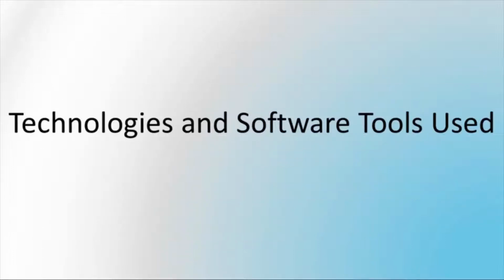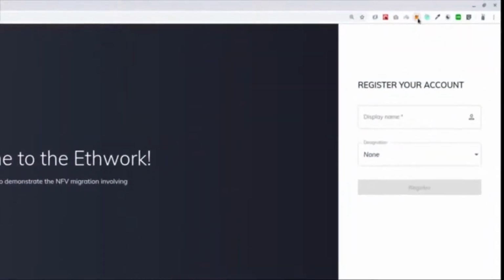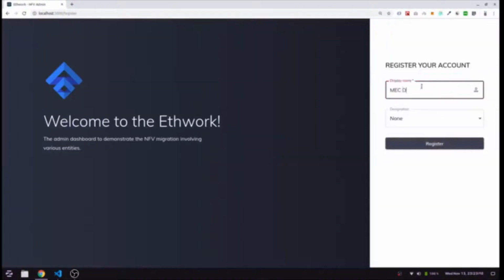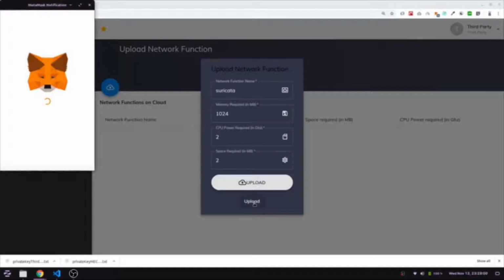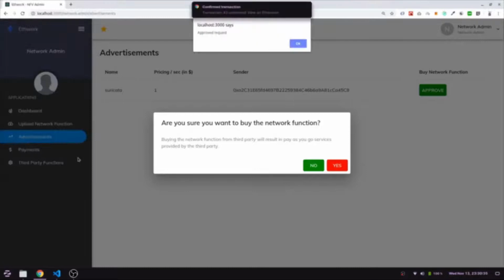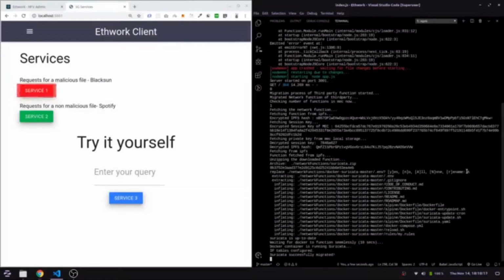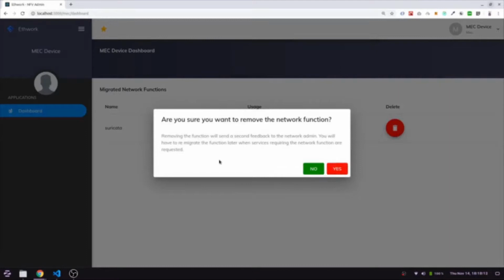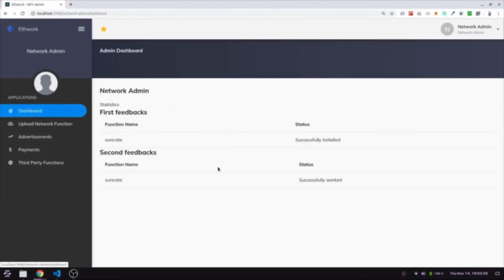B-VNF: Blockchain-enhanced Architecture for VNF Orchestration in MEC-5G Networks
Implemented using ReactJS, Ethereum, NodeJS, and Metamask. Suricata has been used as the VNF for demonstration purposes.

Abstract:

The roll-out of 5G technology will nurture the realization of broadband, ultra-reliable, and zero latency services. Network Function Virtualization (NFV) and Multi-Access Edge Computing (MEC) are among the key enabling technologies for 5G. The synergy between NFV and MEC allows migration of Virtual Network Functions (VNF) from cloud to the edge of network thereby adding agility to the softwarized 5G networks. The overall orchestration of VNF includes, but is not limited to, processing VNF requests, selecting appropriate VNF, migrating VNF from cloud to MEC, instantiating migrated VNF at MEC, settling payment according to a VNF's usage, maintaining VNF's reputation, etc. The orchestration is not foolproof and raises doubts about its trustworthiness. To address all the existing issues in a unified manner, we leverage blockchain technology as yet another enabling technology for MEC-enabled 5G. Thus, we propose blockchain-enhanced architecture for secure VNF orchestration such that the issues like authenticity, integrity, confidentiality, reputation, payment transfer, and may more are resolved. To furnish a proof-of-concept, we develop a prototypical DApp (Decentralized Application) using Ethereum blockchain and Suricata as an exemplar VNF. Further, we discuss strong resiliency of the proposed architecture against numerous well-known attacks.